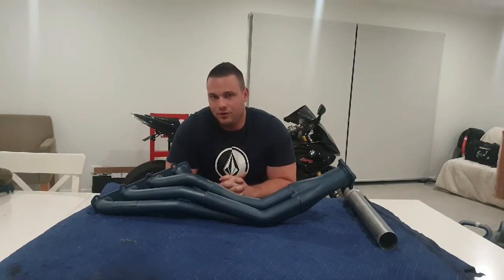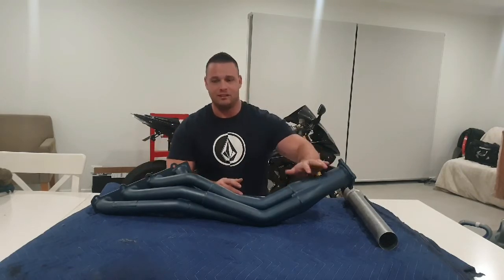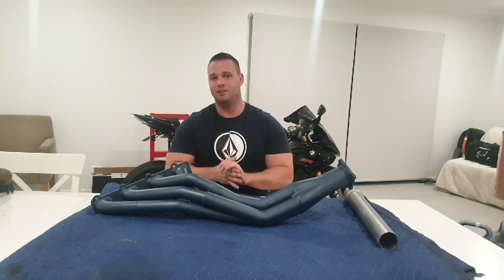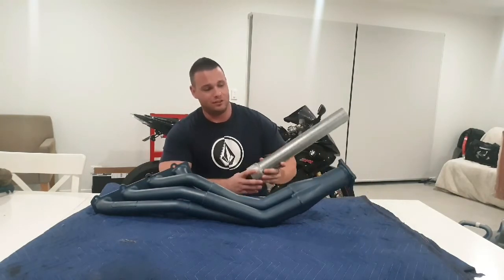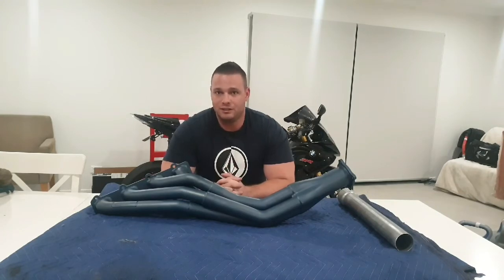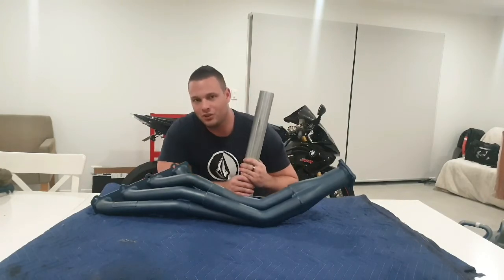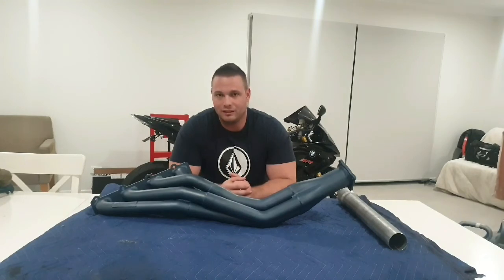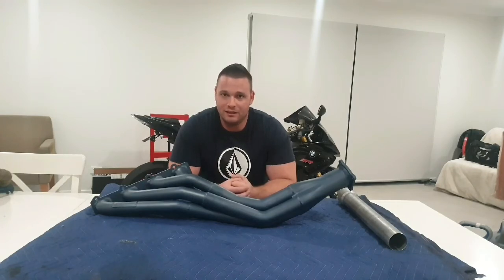Choosing The Right Headers (Basic)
Today I have explained a few basic fundamentals of header design and its relation to your application.  This video is best for the average guy choosing off the shelf headers and has multiple pipe configurations to choose from.  I mainly focused to 4-1 design here, but the info relating to pipe diameter and length still applies to other configurations.  I have tried to stay as basic as possible in order to reduce confusion as design can get quite complicated.

I have linked an online calculator to help you choose the right header for you.  You will need your cam card, or the manufacturer details for the length.